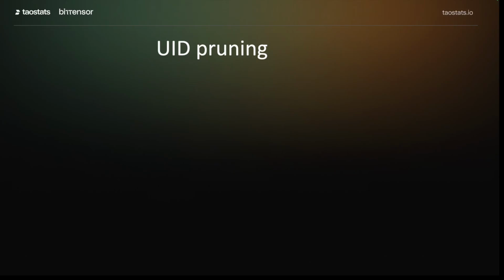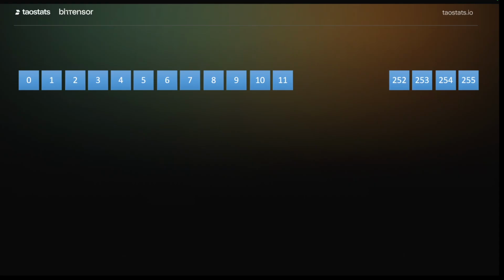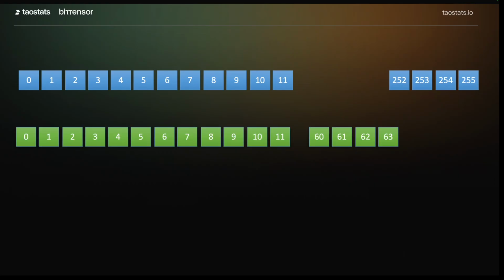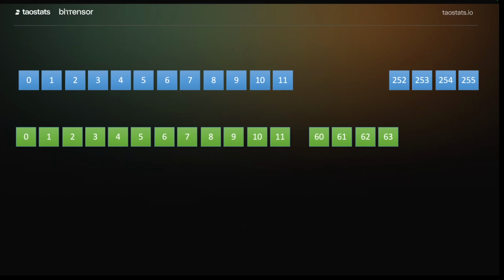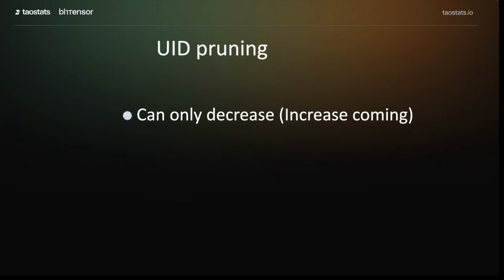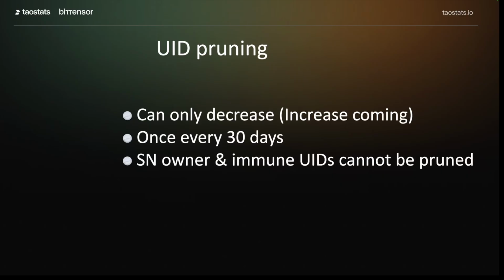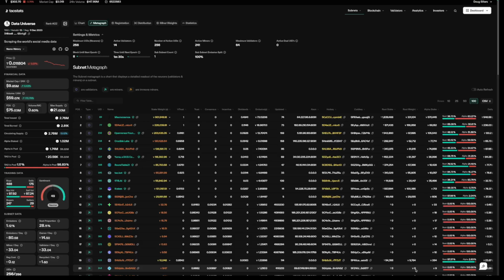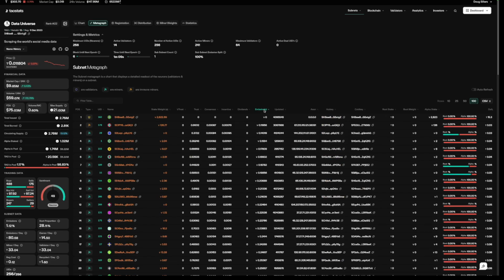Subnet UID pruning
Subnet owners can lower the number of UIDs present in their subnet.

How does that work?  Who gets de-registered?

Taostats is the source of truth for the Bittensor Network.